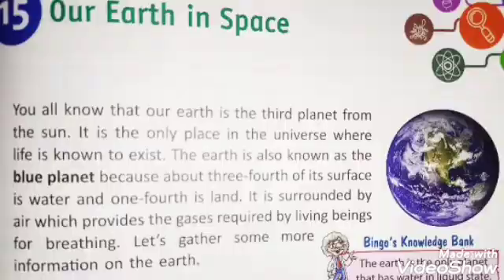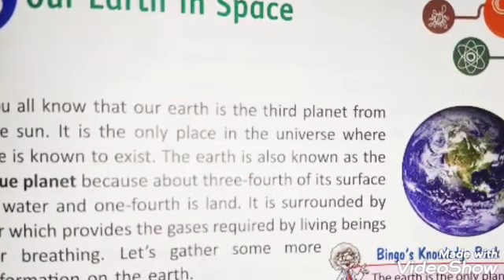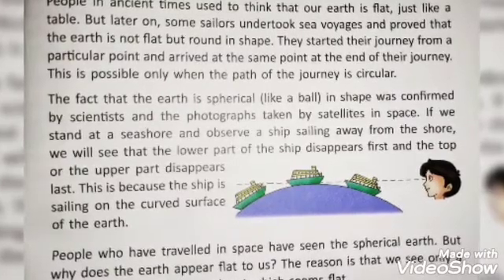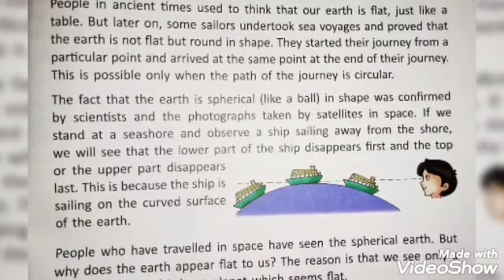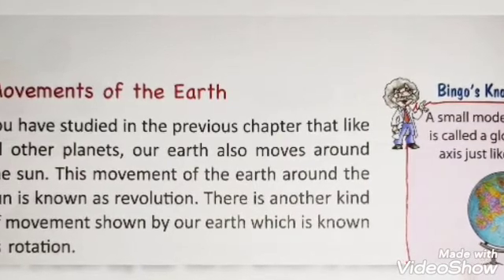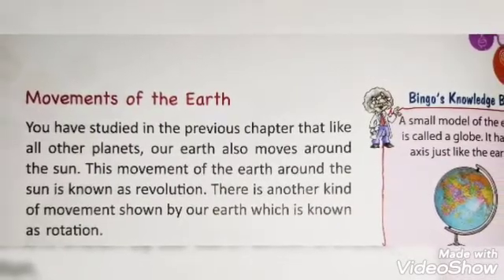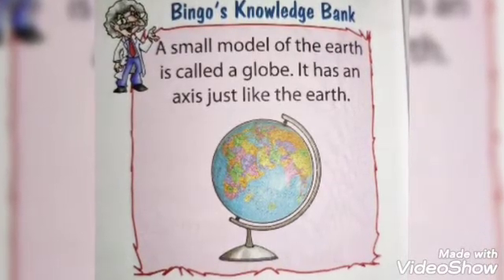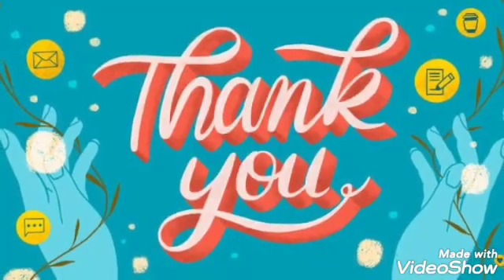Class III // Subject-Science // Chapter- 15 - Our Earth In Space